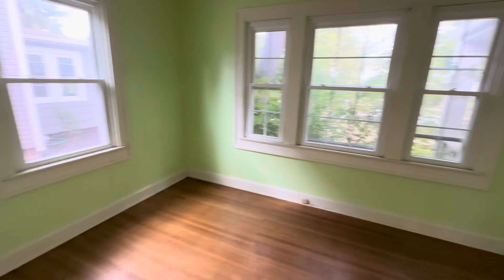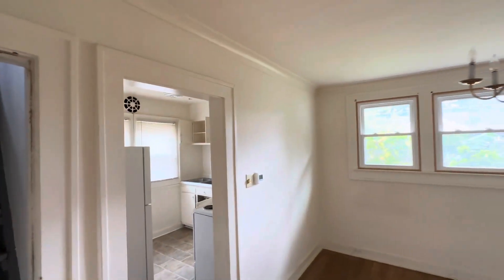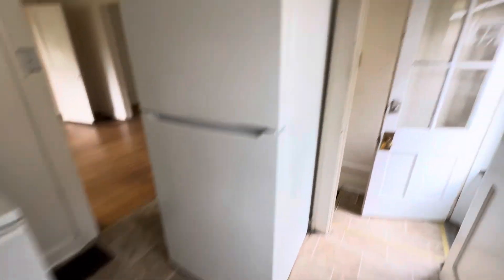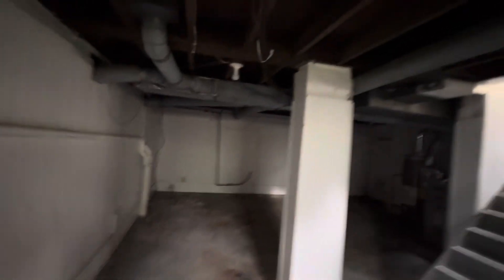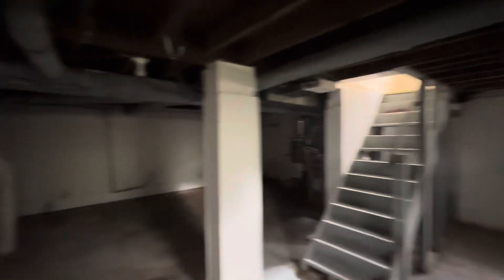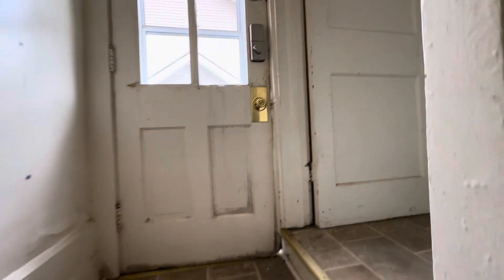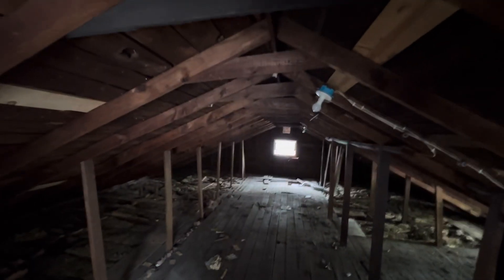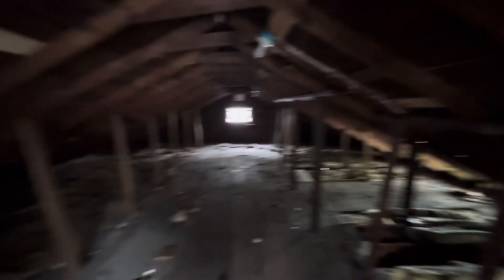Butler Tarkington walkthrough